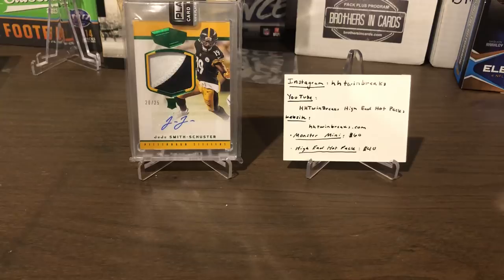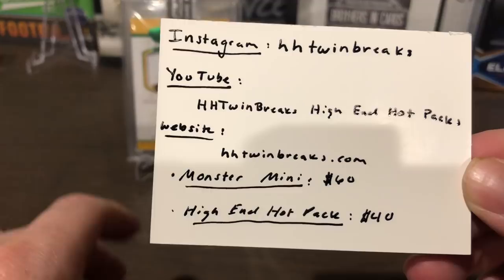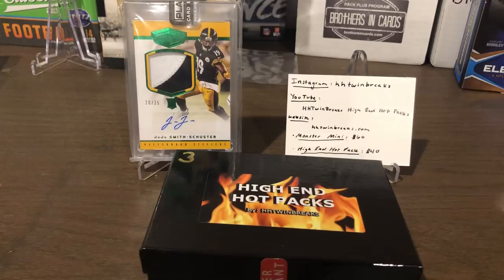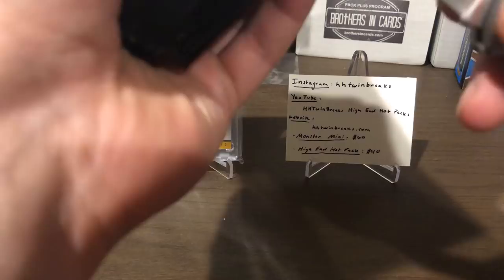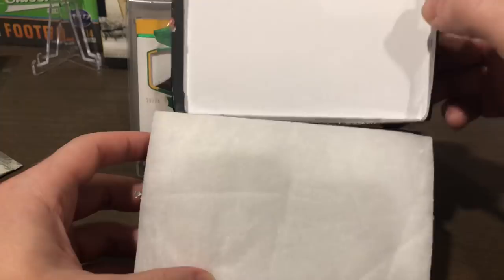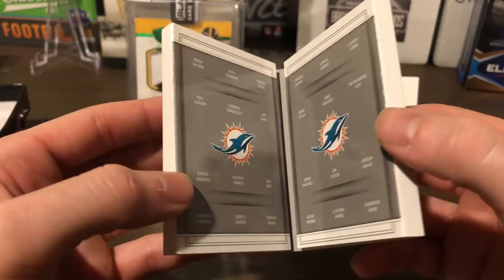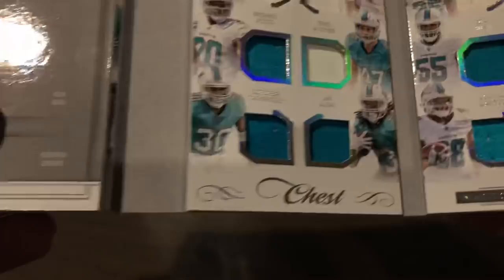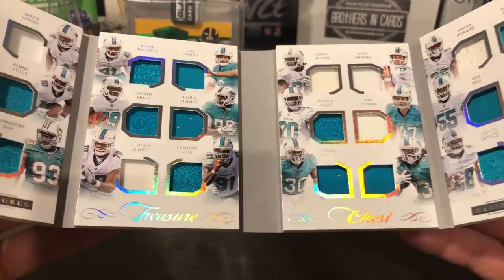HHTwinBreaks Monster Mini Hot Pack - TREASURE CHEST!!